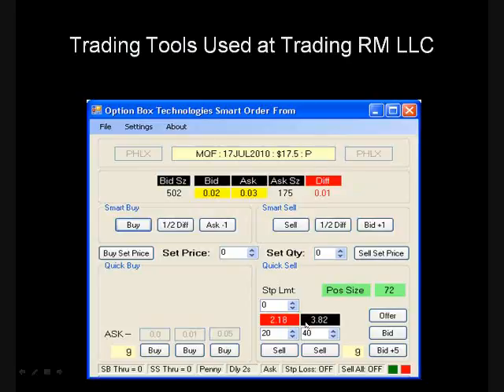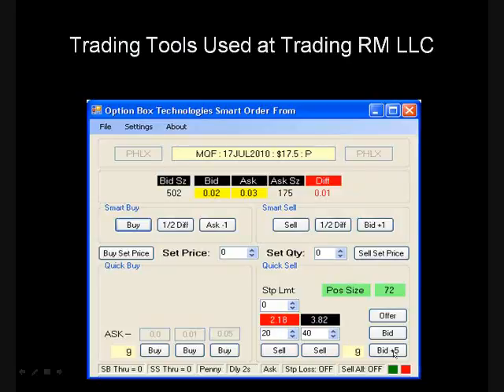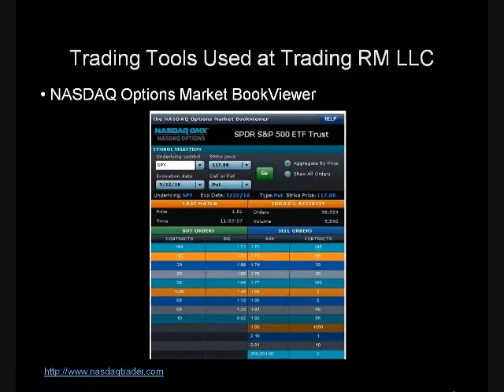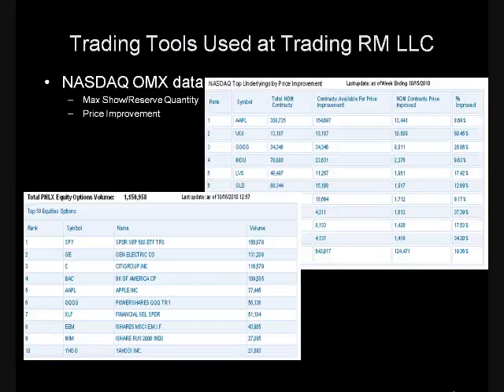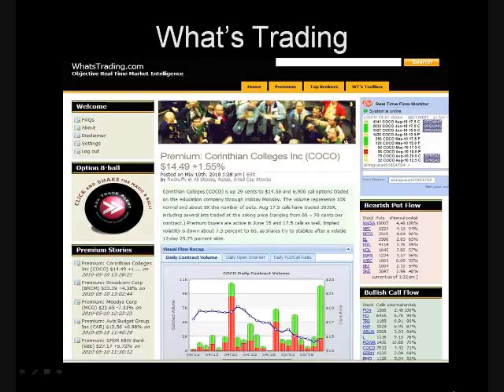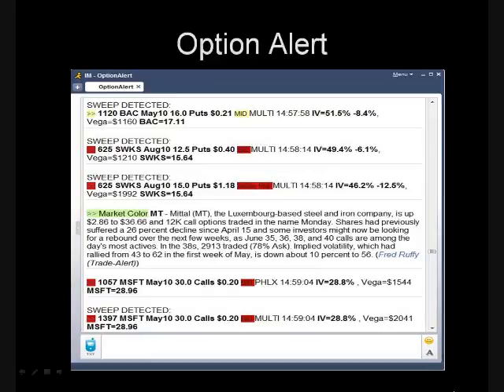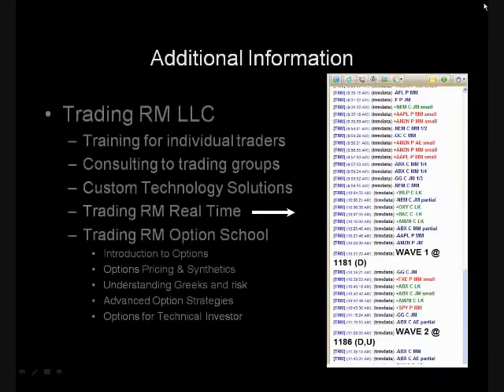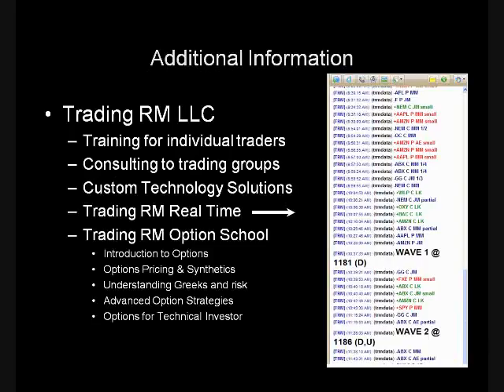How equity traders can increase their returns by trading options part 2